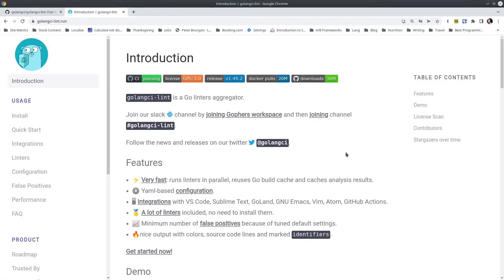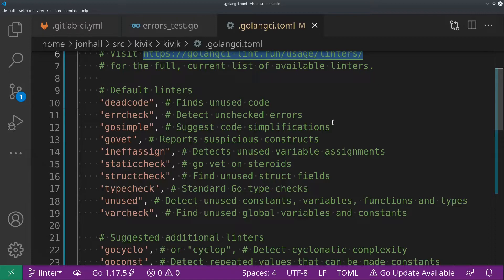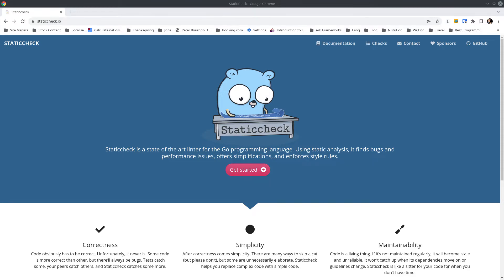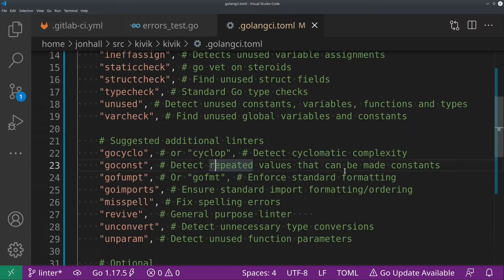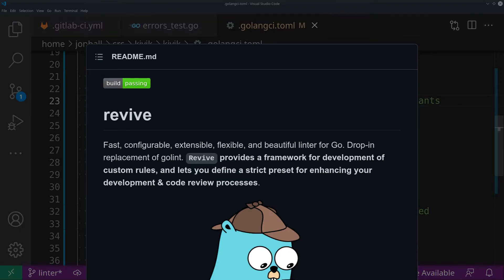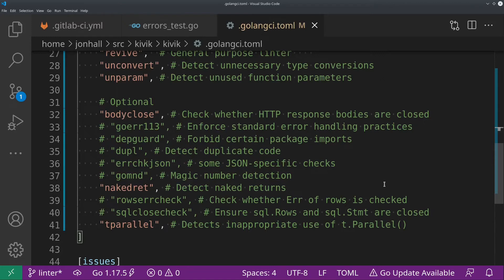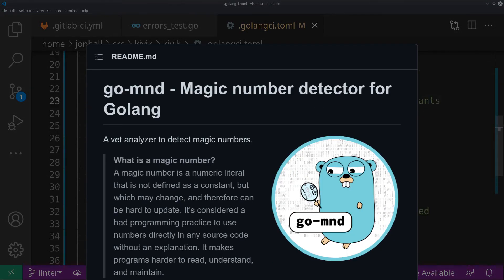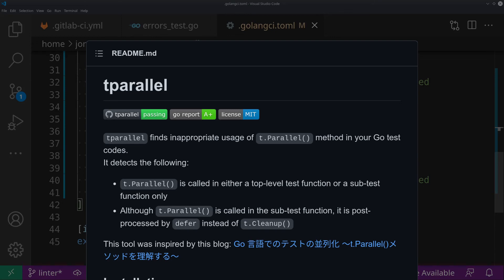Explaining my standard golangci-lint configuration (.golangci.toml)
In this video I walk you through my default .golangci.toml file, to explain which linters I use and why.